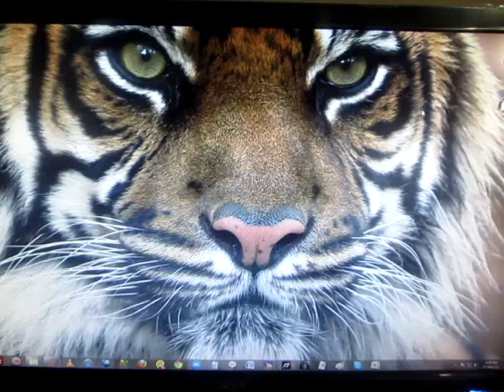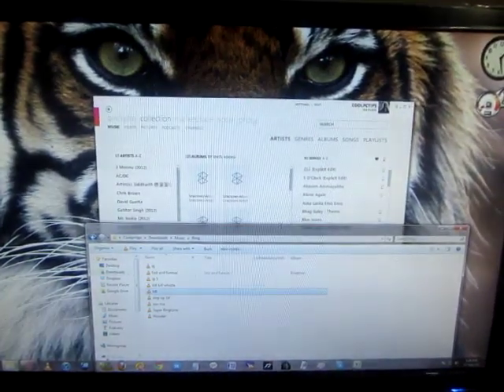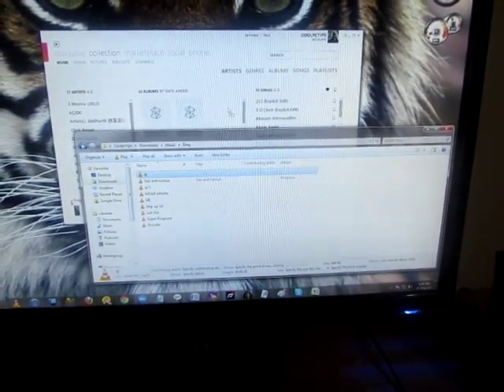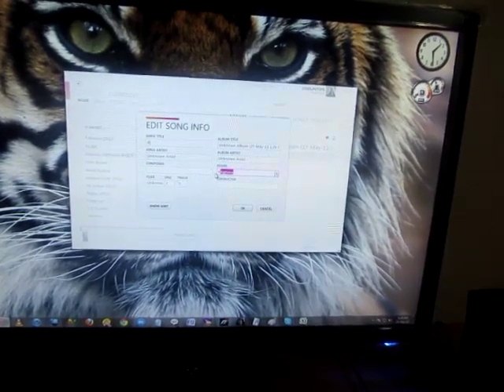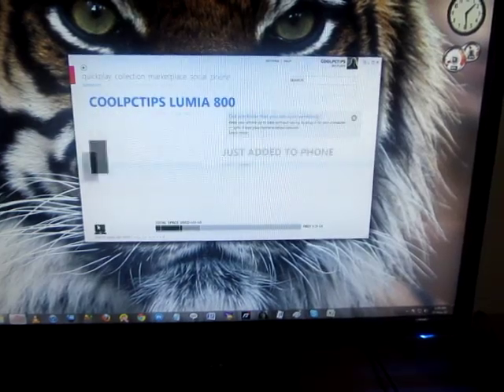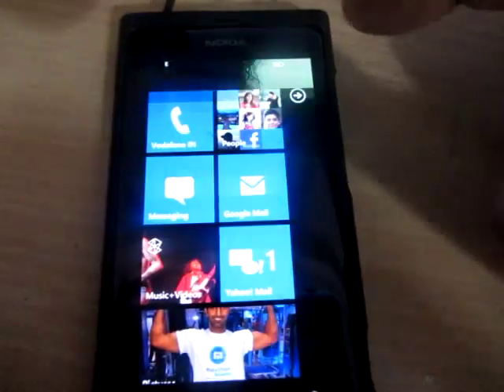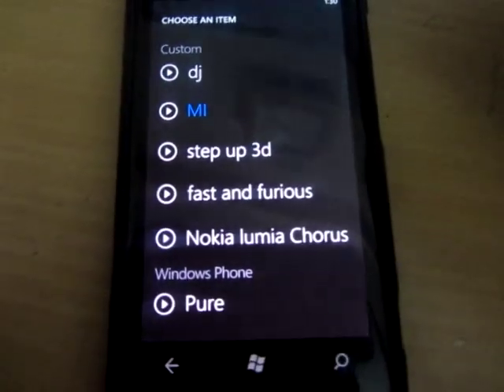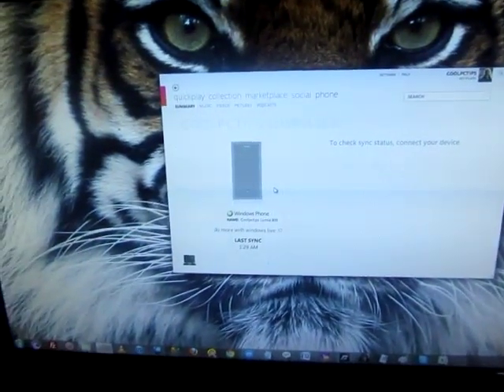How to Add a Custom MP3 Ringtone in Windows Phones - Nokia Lumia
Today we will learn how to add your own custom MP3 ringtone in Windows Phone. We have used a Nokia Lumia 800 to show you how this works in Zune. Basically all windows phones are the same, no matter what ever the phone is. Which ever phone is having a Windows 7.5 Mango operating system, can follow the same procedure we have mentioned below.